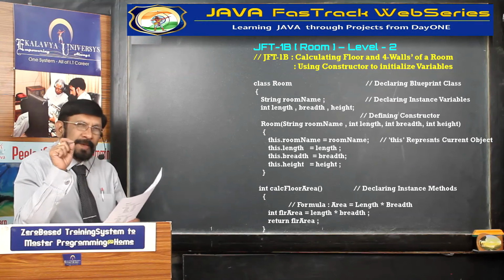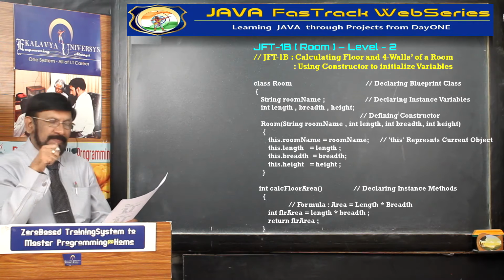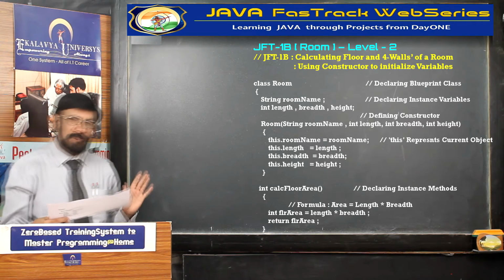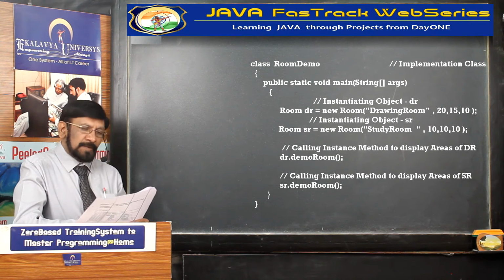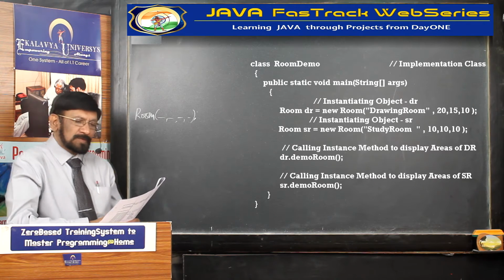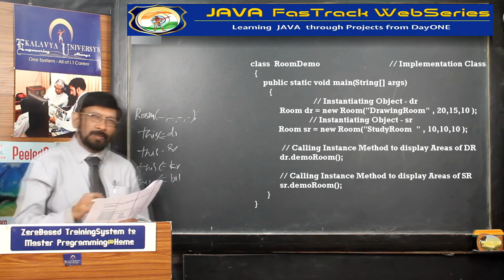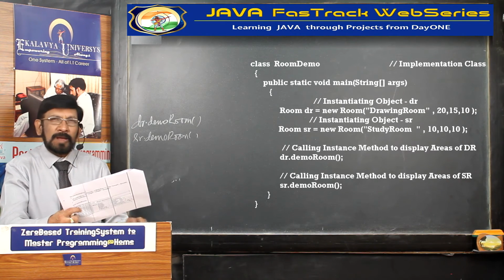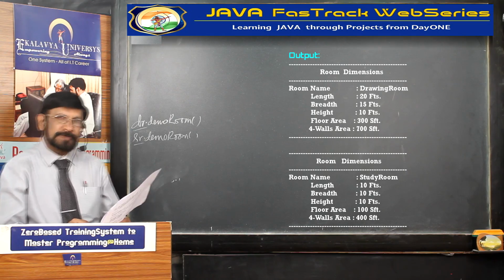JFT 1B Program Explanation